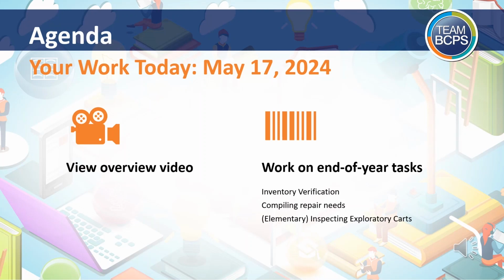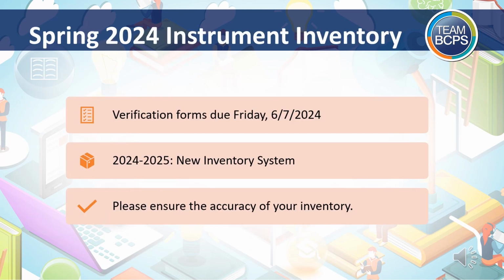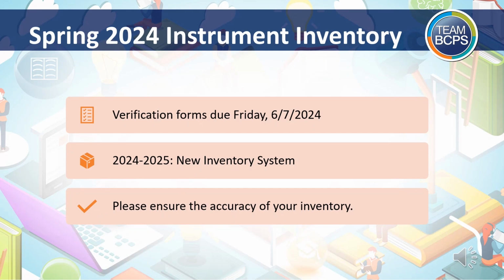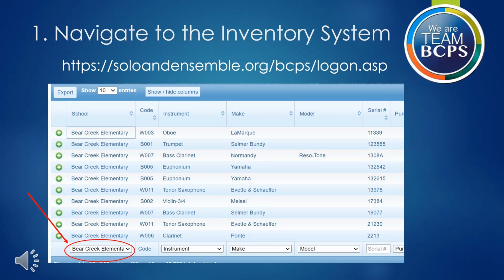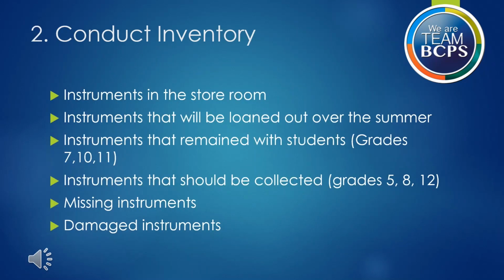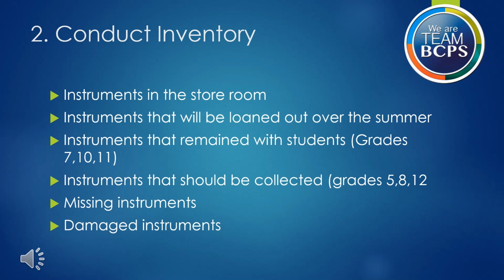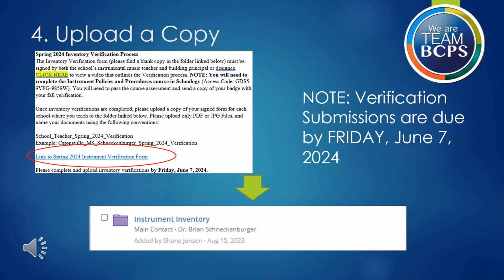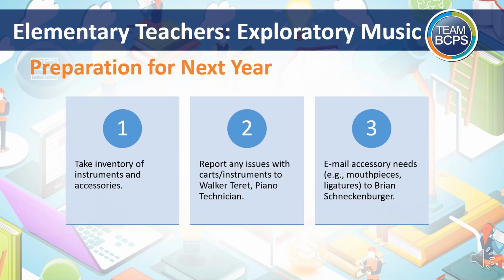Spring Cleaning: Instrument Inventory, Repair, and Reporting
0:00 Introduction/Overview
2:16 Spring 2024 Instrument Inventory Verification
5:20 New Inventory System: Cut Time
5:48 Summer 2024 Repair Submission Process
6:44 Elementary Teachers: Exploratory Carts
7:24 Your Work Today
7:36 Questions?